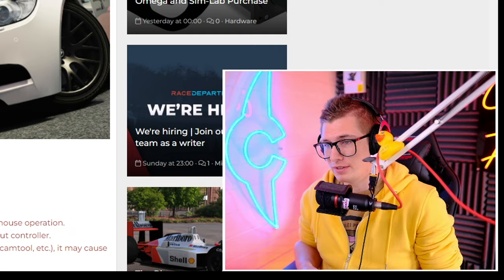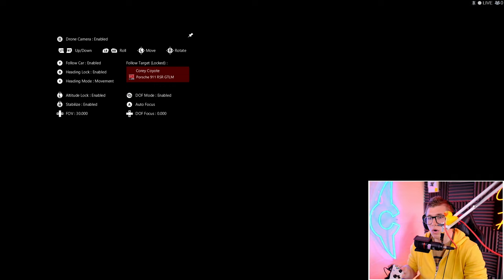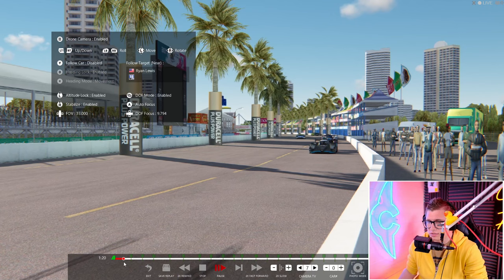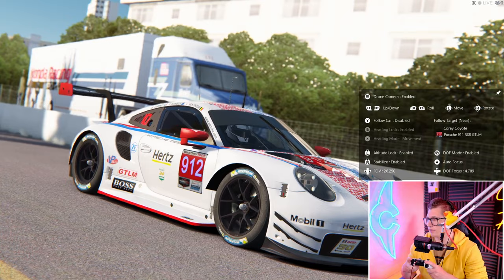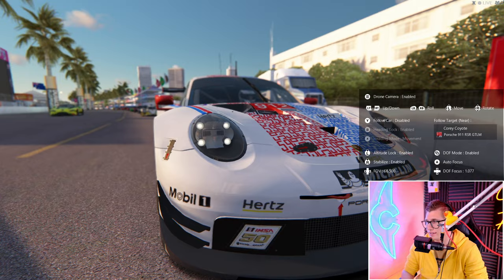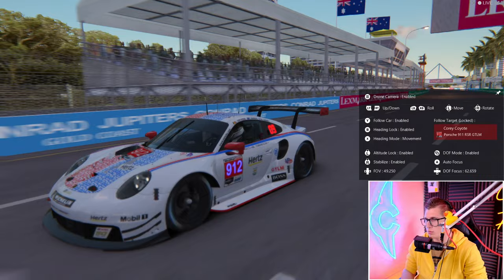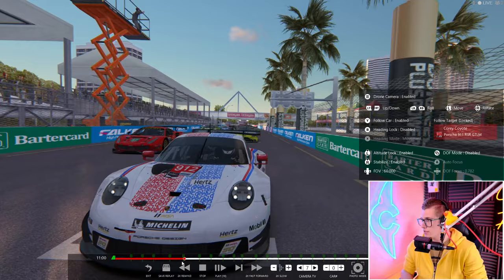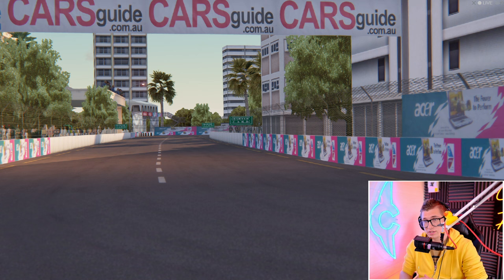How to Make Cinematics in Assetto Corsa